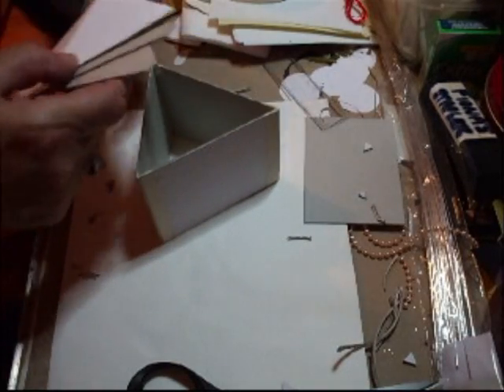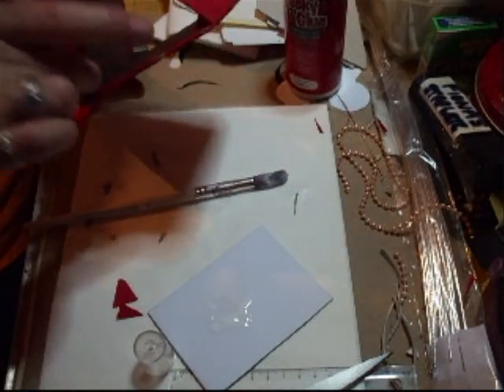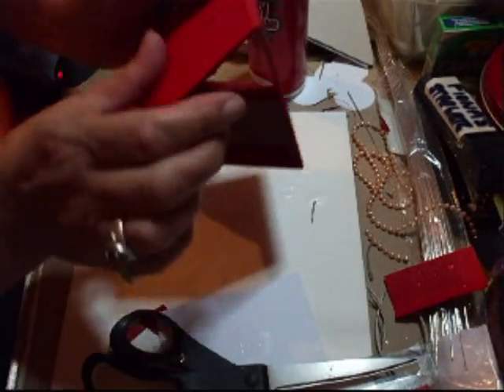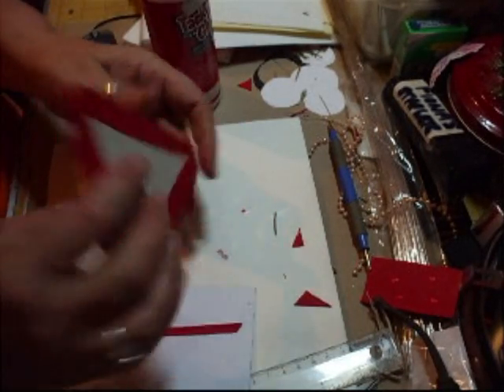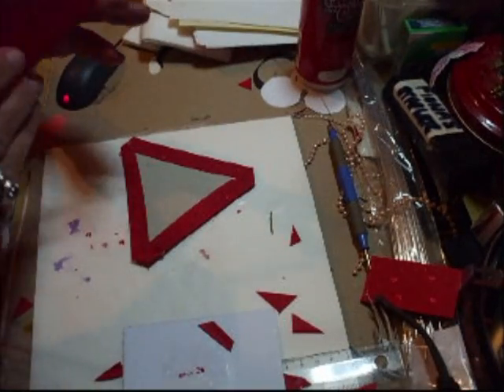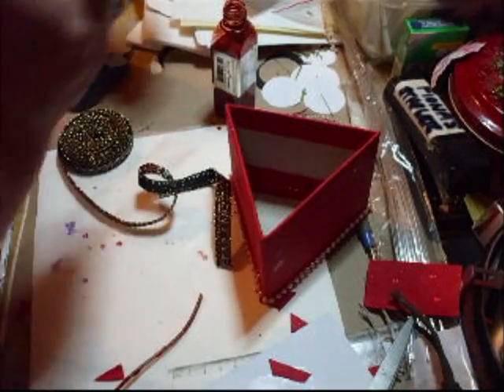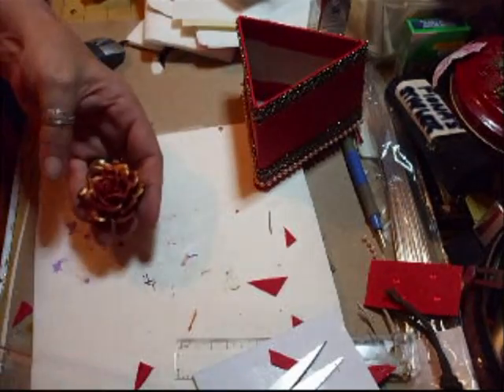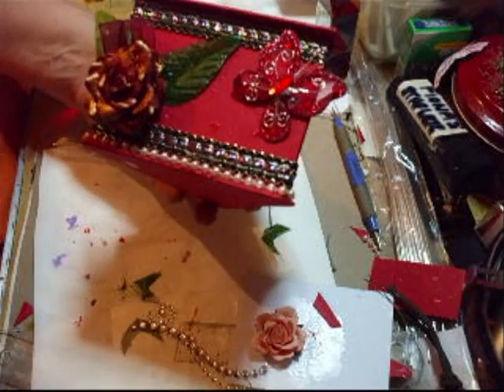Triangular Trinket Box Tutorial - jennings644